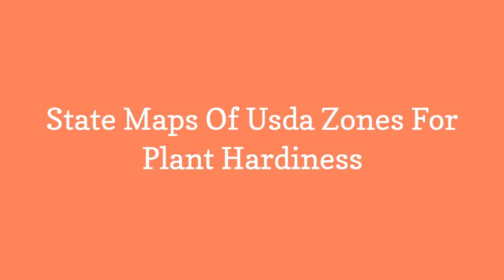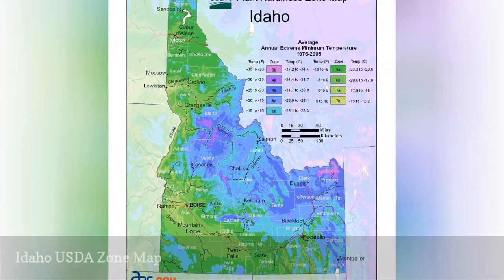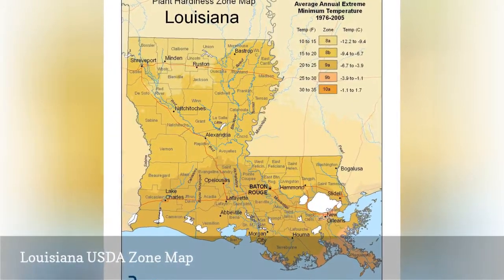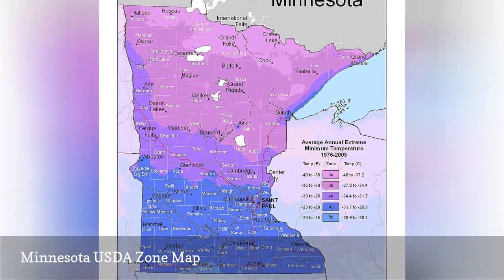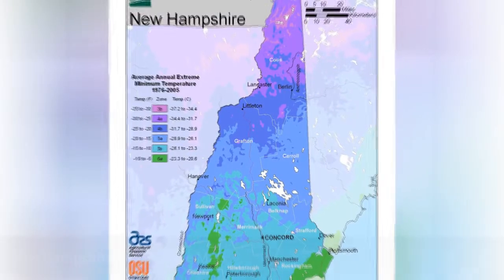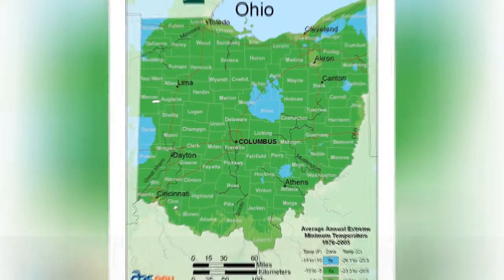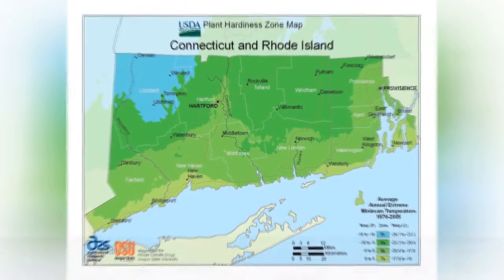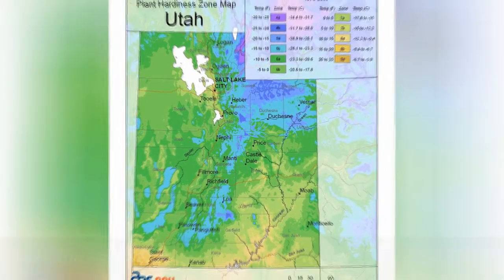State Maps Of Usda Zones For Plant Hardiness 🧧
Check out the maps for the USDA Hardiness Zones so that you can pick plants suited to your location and climate.
0:00 - Intro
0:00:12 -   Alabama USDA Zone Map
0:00:21 -   Alaska USDA Zone Map
0:00:30 -   Florida USDA Zone Map
0:00:39 -   Georgia USDA Zone Map
0:00:48 -   Hawaii USDA Zone Map
0:00:57 -   Idaho USDA Zone Map
0:01:06 -   Illinois USDA Zone Map
0:01:15 -   Indiana USDA Zone Map
0:01:24 -   Iowa USDA Zone Map
0:01:33 -   Kansas USDA Zone Map
0:01:42 -   Kentucky USDA Zone Map
0:01:51 -   Louisiana USDA Zone Map
0:02:00 -   Arizona USDA Zone Map
0:02:09 -   Maine USDA Zone Map
0:02:18 -   Maryland USDA Zone Map
0:02:27 -   Massachusetts USDA Zone Map
0:02:36 -   Michigan USDA Zone Map
0:02:45 -   Minnesota USDA Zone Map
0:02:54 -   Mississippi USDA Zone Map
0:03:03 -   Missouri USDA Zone Map
0:03:12 -   Montana USDA Zone Map
0:03:21 -   Nebraska USDA Zone Map
0:03:30 -   Nevada USDA Zone Map
0:03:39 -   Arkansas USDA Zone Map
0:03:48 -   New Hampshire USDA Zone Map
0:03:57 -   New Jersey USDA Zone Map
0:04:06 -   New Mexico USDA Zone Map
0:04:15 -   New York USDA Zone Map
0:04:24 -   North Carolina USDA Zone Map
0:04:33 -   North Dakota USDA Zone Map
0:04:42 -   Ohio USDA Zone Map
0:04:51 -   Oklahoma USDA Zone Map
0:05:00 -   Oregon USDA Zone Map
0:05:09 -   Pennsylvania USDA Zone Map
0:05:18 -   California (North) USDA Zone Map
0:05:27 -   Puerto Rico USDA Zone Map
0:05:36 -   Rhode Island USDA Zone Map
0:05:45 -   South Carolina USDA Zone Map
0:05:54 -   South Dakota USDA Zone Map